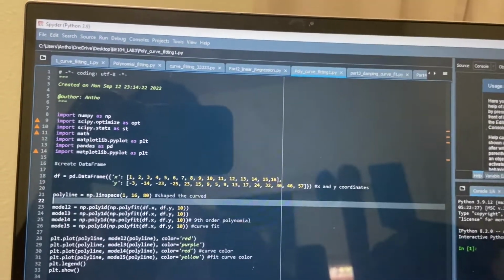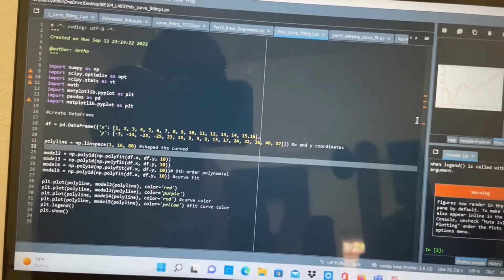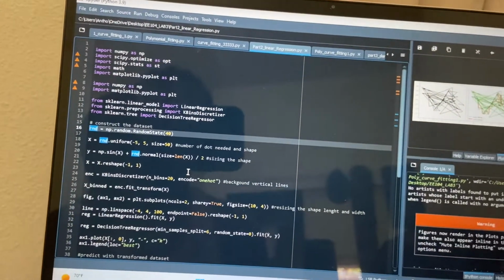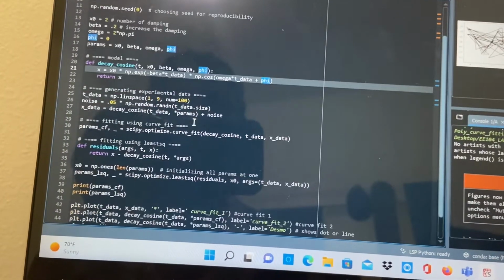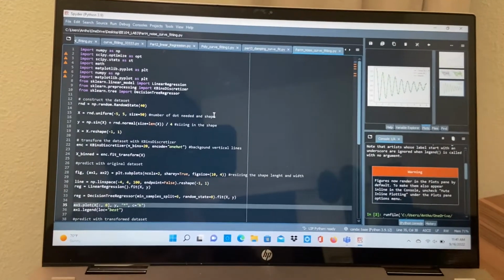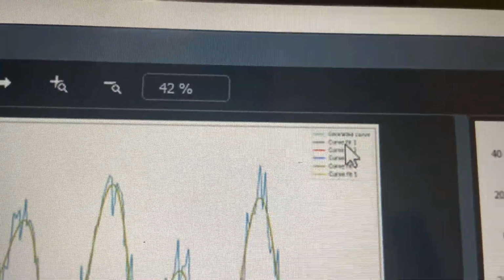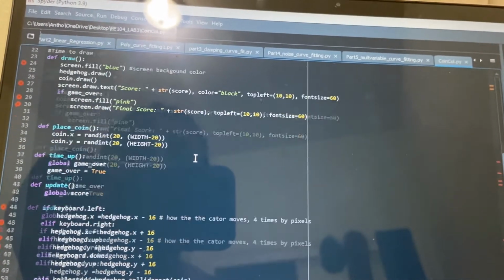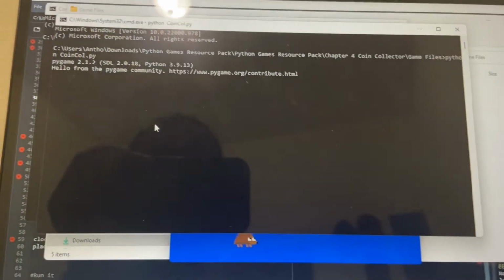September 16, 2022